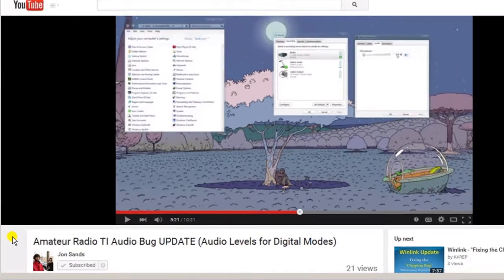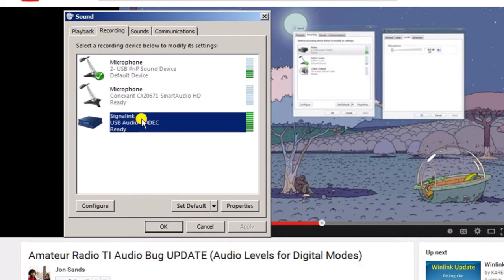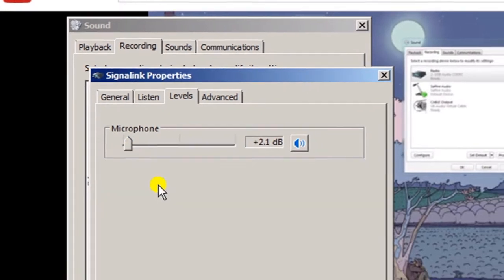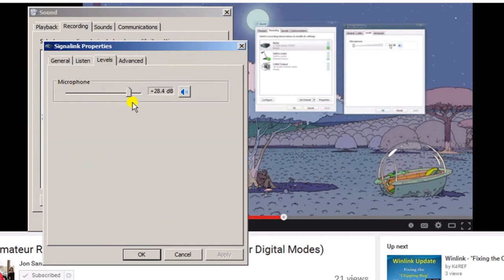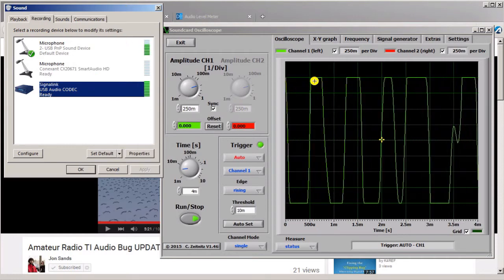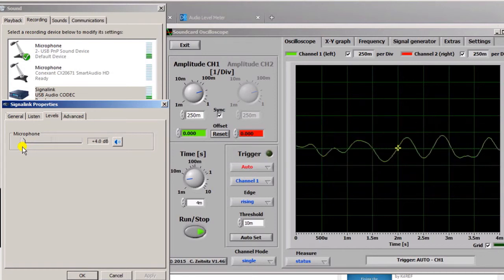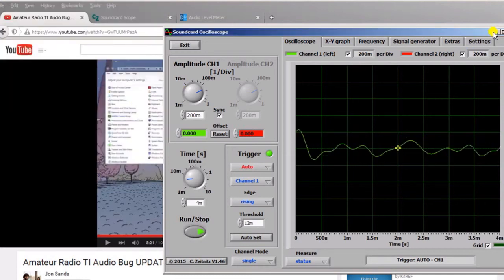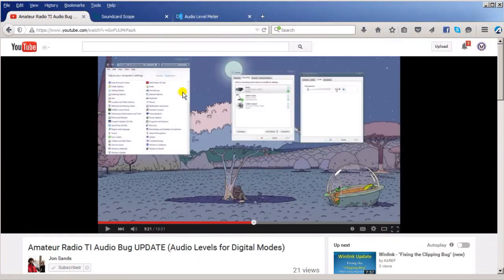Winlink - "Clipping Bug Update"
Jon Sands permanent fix for the bug!!